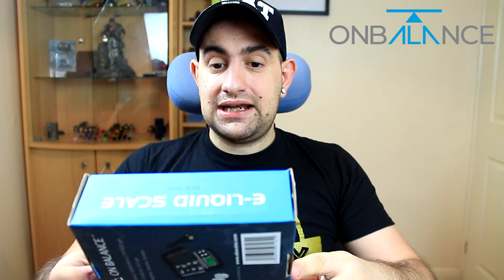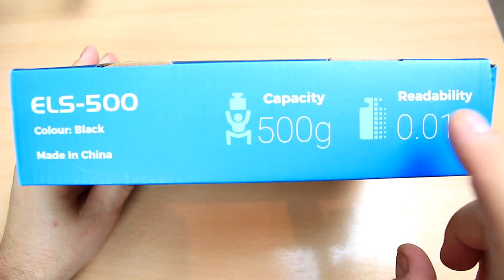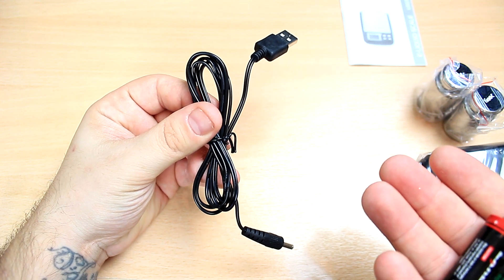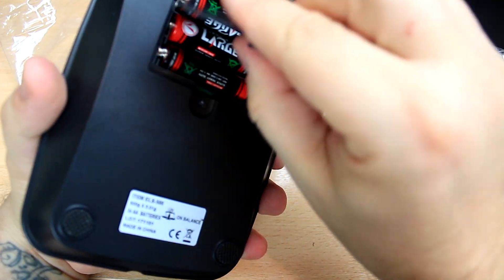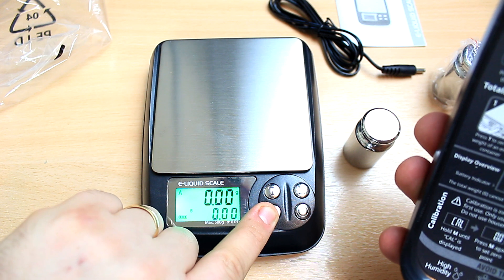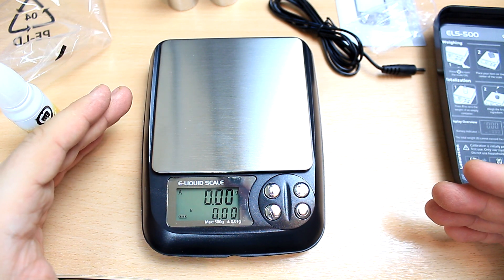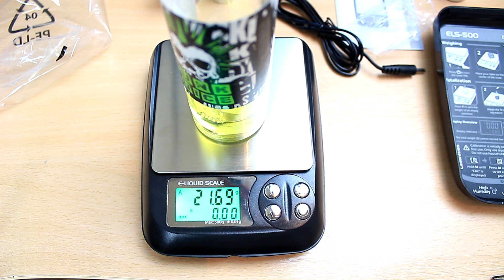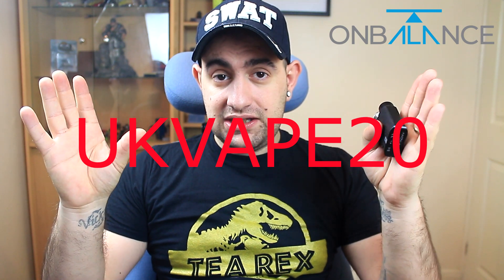On Balance Scale Unboxing & Mixing Tutorial